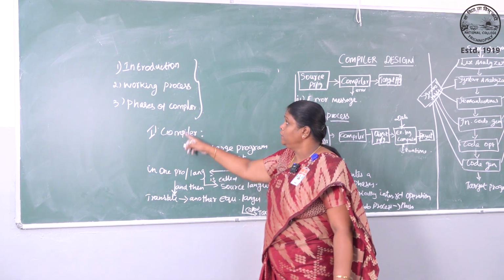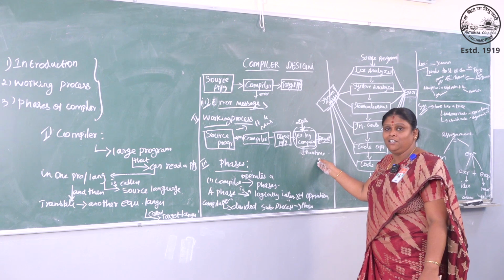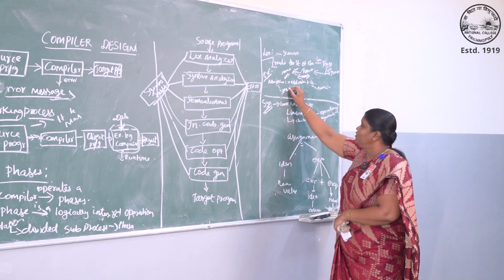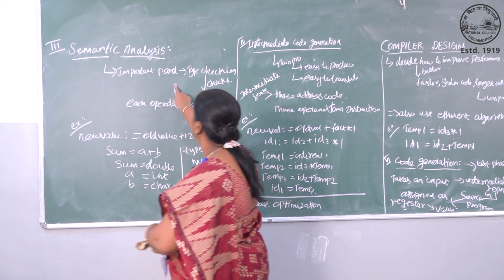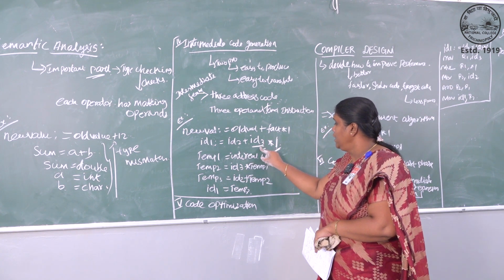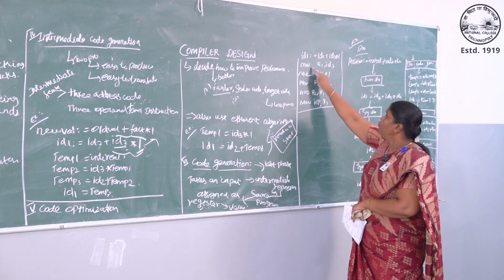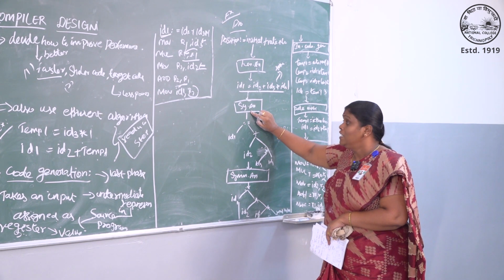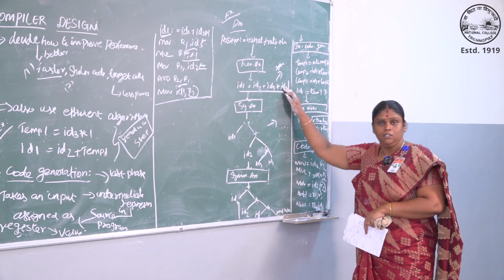Complier Design , 2024 , CS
Kalai Vani R
Computer Science